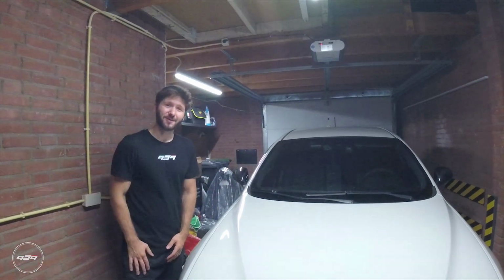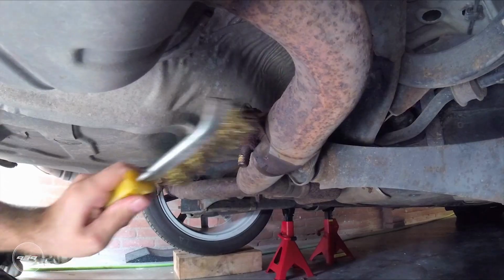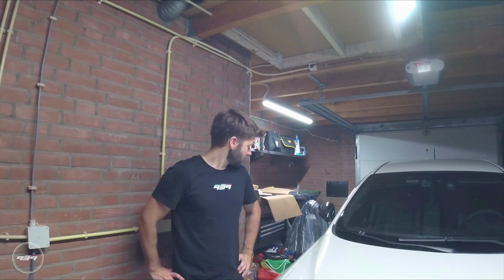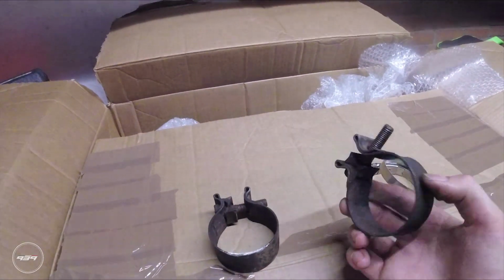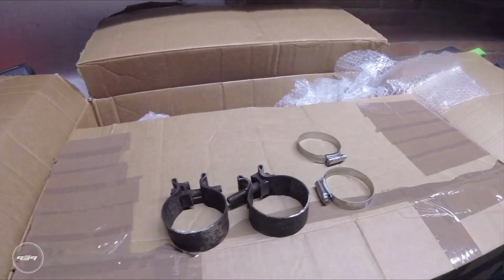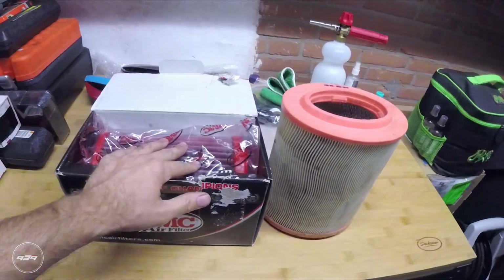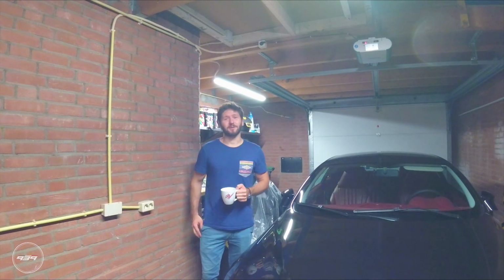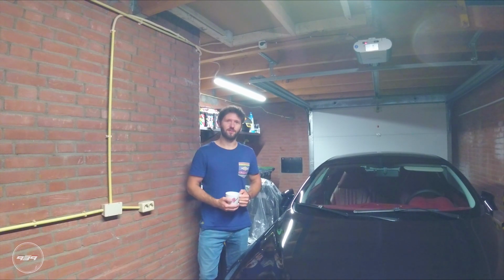Alfa 159 TBi Ti WIZARD EXHAUST installation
Alfa Romeo 159 TBI Ti with a new exhaust. In this episode we install a new Wizard rear section exhaust on the 159.